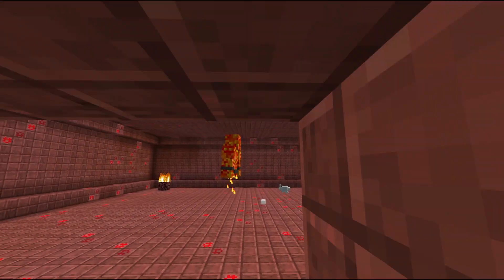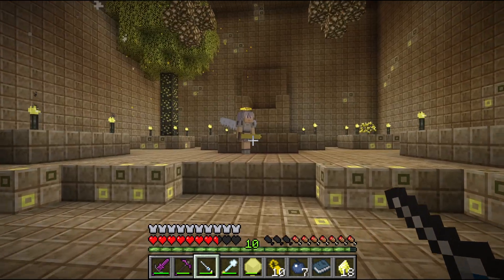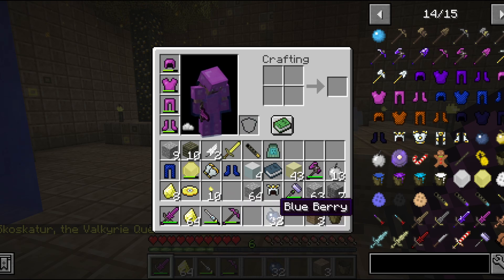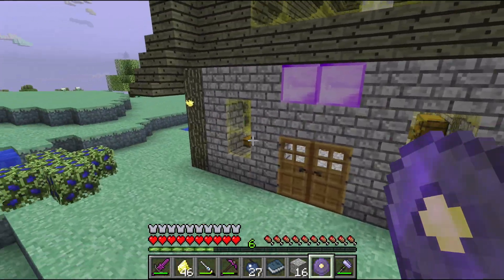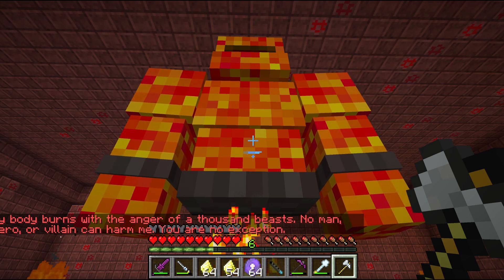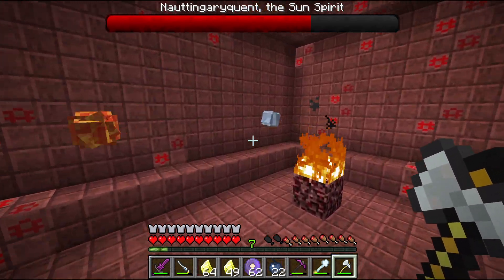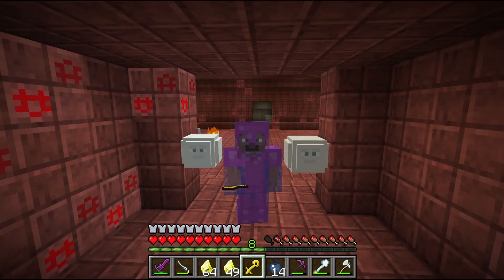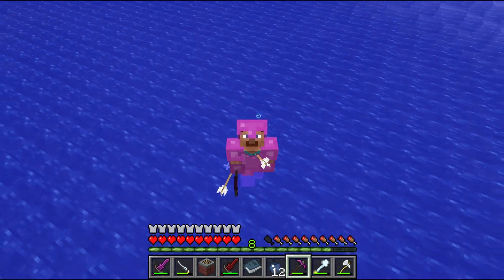The NEW Boss in Minecraft (Aether finale)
Hello Everyone and welcome back to the finale of the Aether Series where we go after the final  boss the Sun Spirit, Damaged only by an ice sphere watch me attempt to defeat this boss.

Thank you all for the support on my past videos it is insane, I hope we can keep up this moment and continue to break more and more milestones!

Thanks Again, and as always Take Care & Be Safe - GP

CHAPTERS
00:00 - preview
00:16 - intro
00:40 - Strategy
01:07 - Valkyrie Hunting
03:28 - Loot Breakdown
04:16 - Test Flight
04:48 - Gold Dungeon
05:11 - Sun Spirit Lore
06:06 - Final Battle
08:30 - We Did It
09:20 - Freeing The Pets.
09:41 - Leaving The Aether
10:04 - Outro